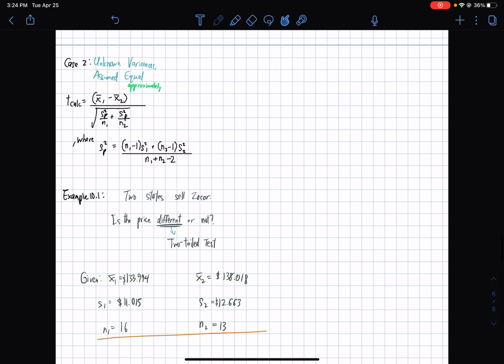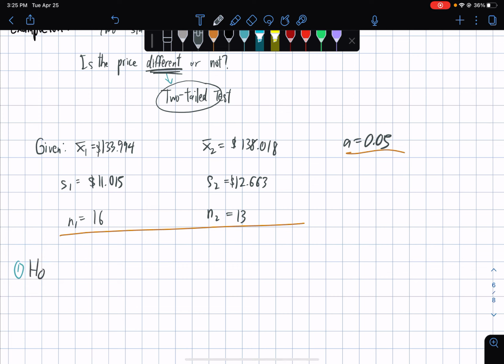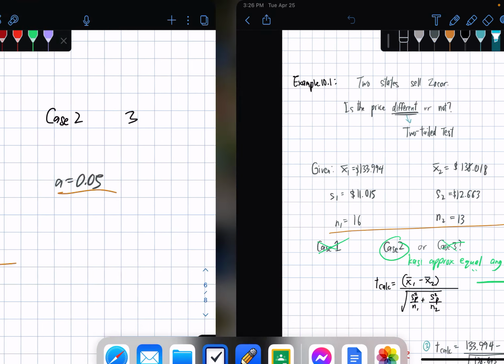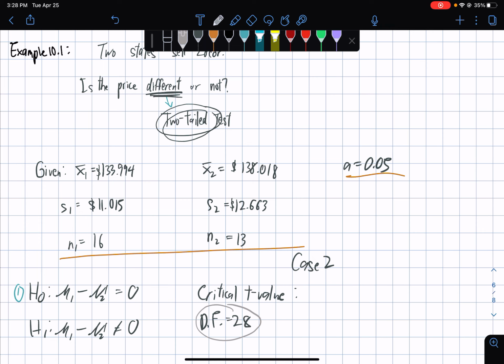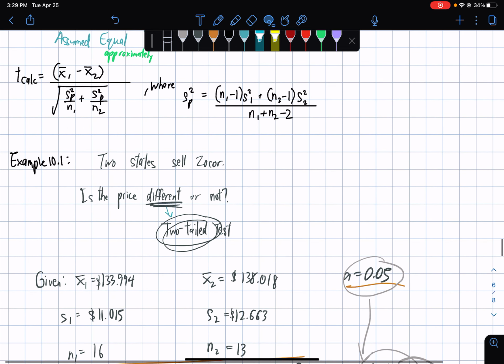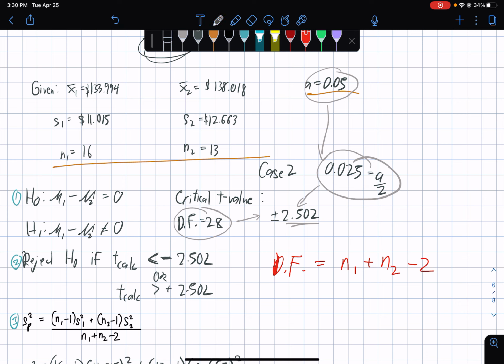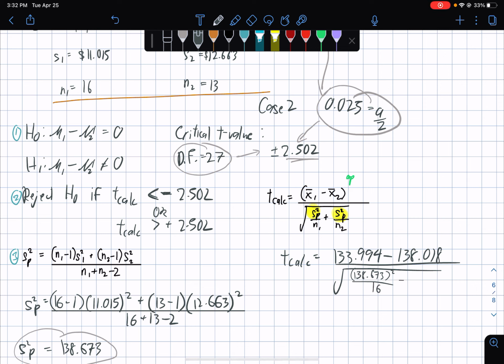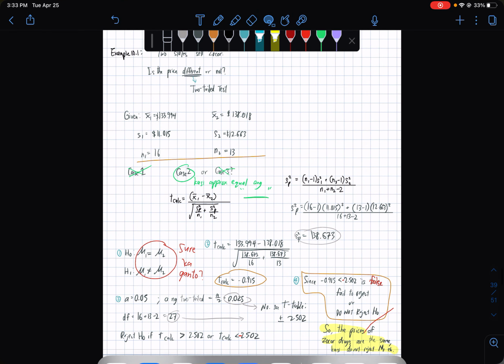Two-Sample Hypothesis (Case 2: Unknown Variances, Assumed Equal)